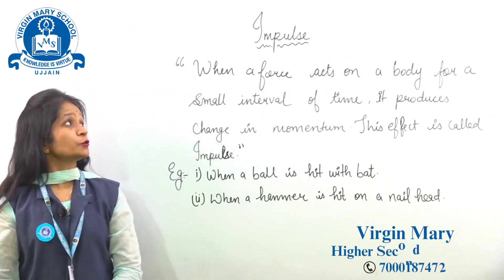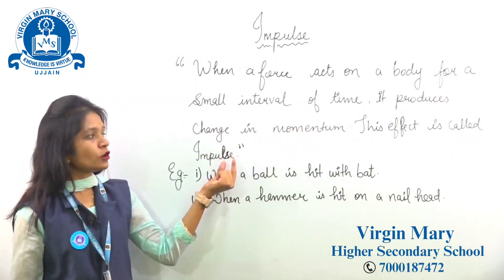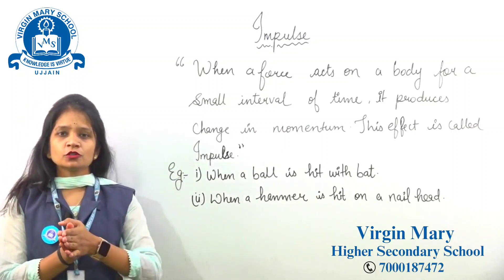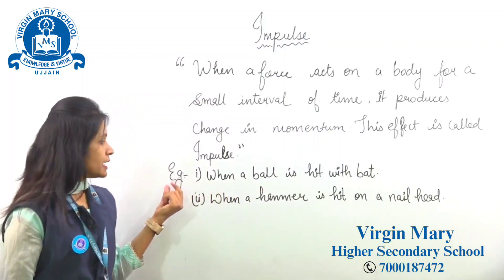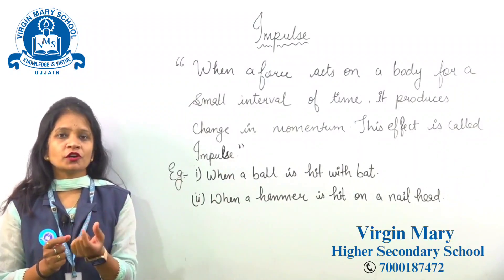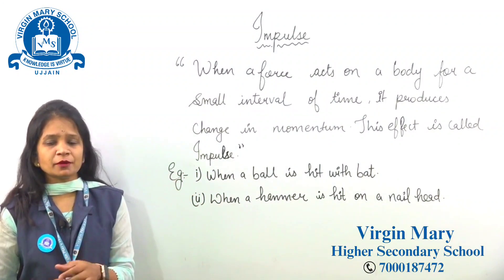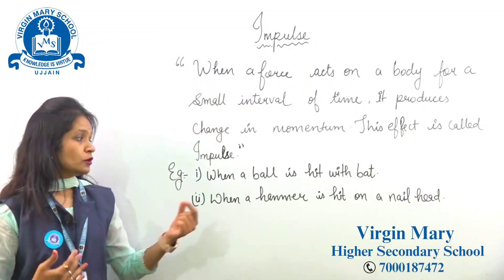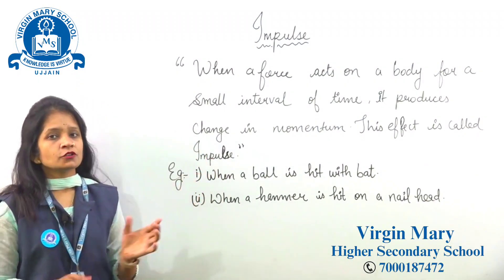What is Impulse? Physics Concept by thebestschoolinujjain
In this video we will learn about physics Topic "Impulse" in an interesting way.